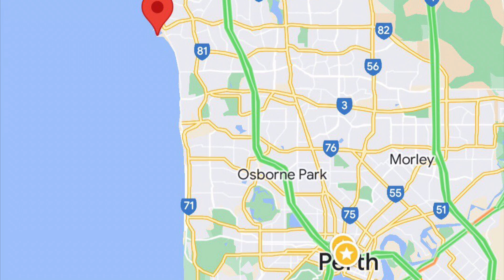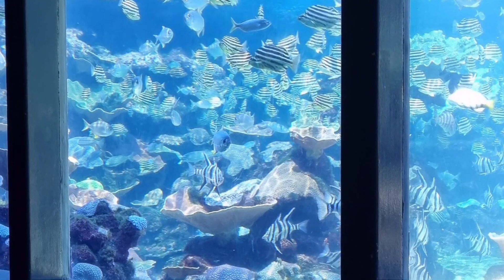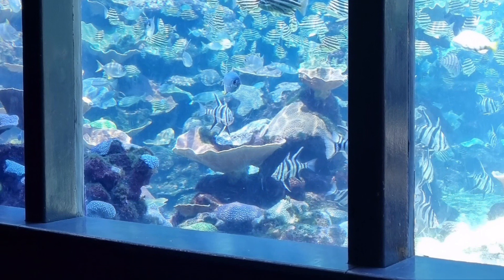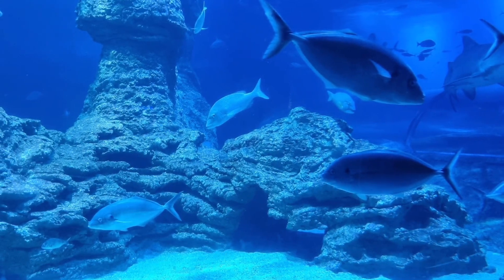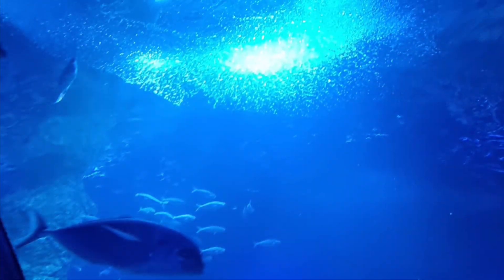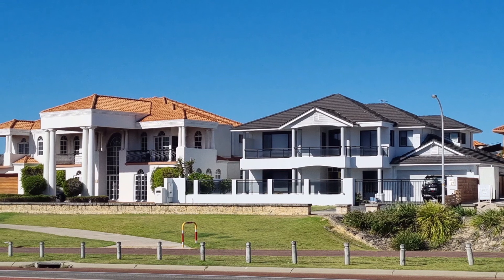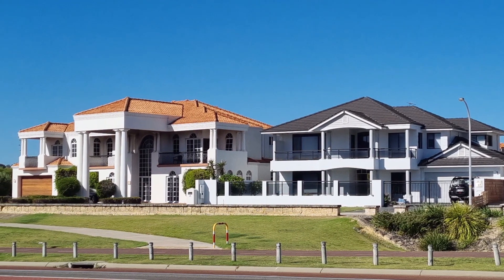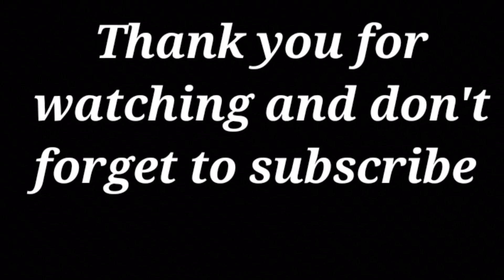Adventures in PERTH AUSTRALIA. AQWA aquarium. SHARKS and Hilary’s Boat Harbour